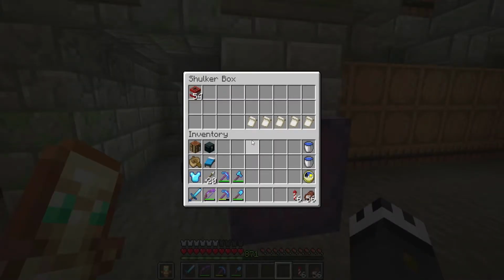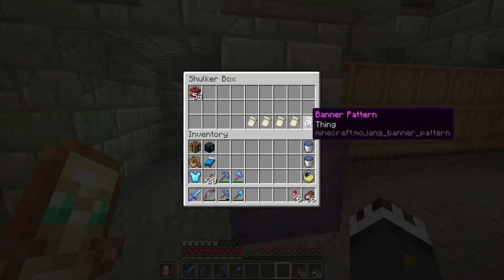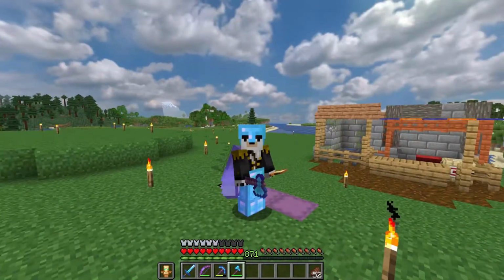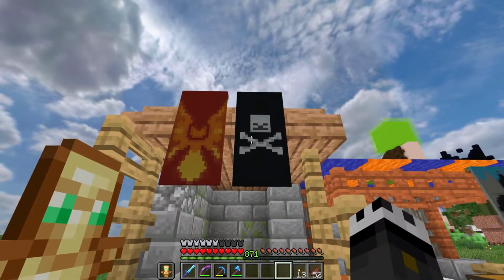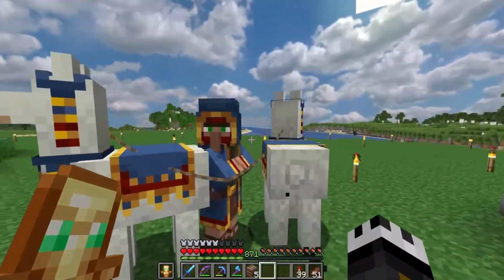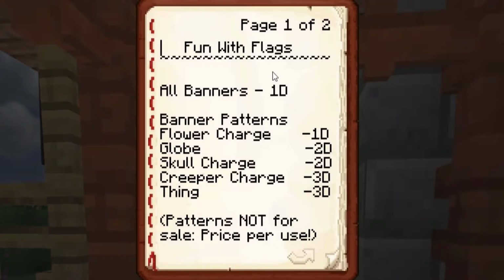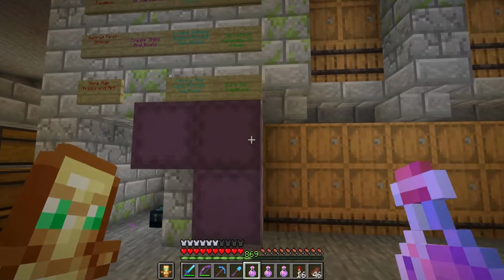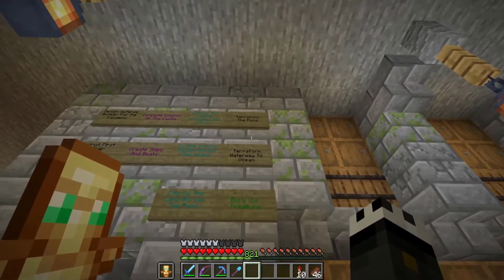AfterLife SMP: Fun With Flags Nether Prepping | Minecraft 1.15.2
Seems weird, but that's what I'm doing. We're building the Wandering Traders stand from Minecraft Dungeons and we've transformed it into a "fun with flags" shop on the AfterLife SMP. Additionally we do a ton of prepping for the new nether update so that I can find all of the ancient debris when the server updates.

Timestamps:

00:00 Nether Update Freak Out
01:44 Wandering Trader Shop
06:04 Fun With Flags
09:00 Finished Shop
12:44 Prepping For The Nether
14:45 Touching Up The Lake
16:45 Outro Time